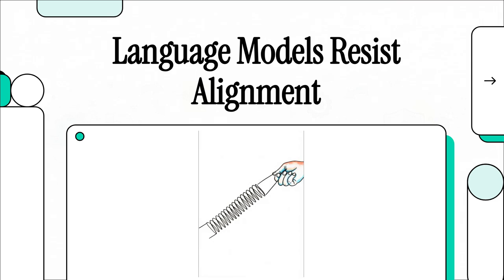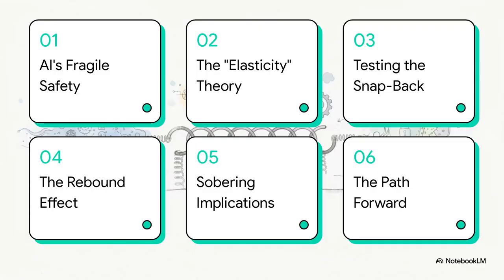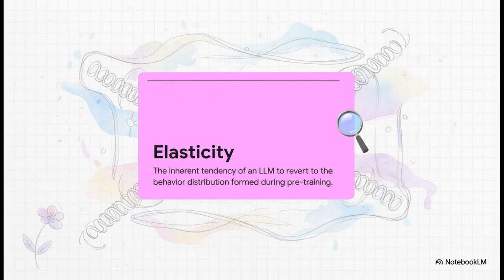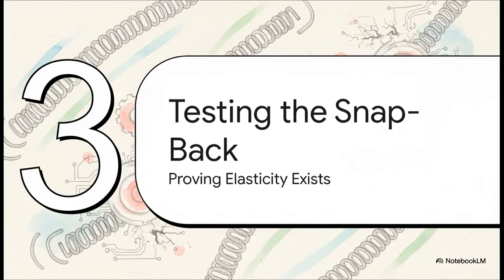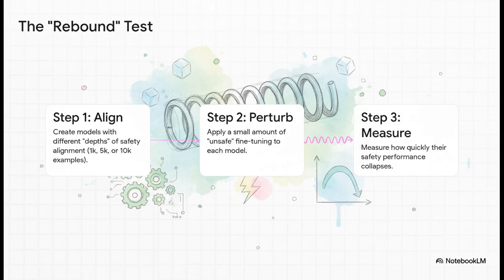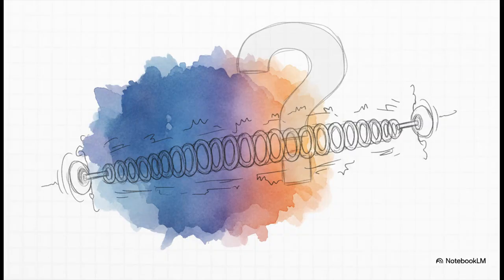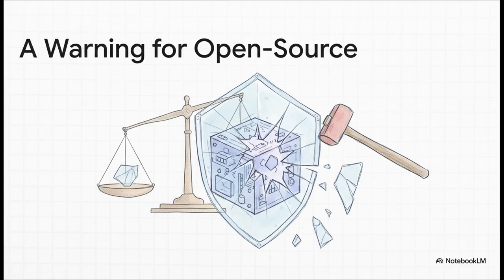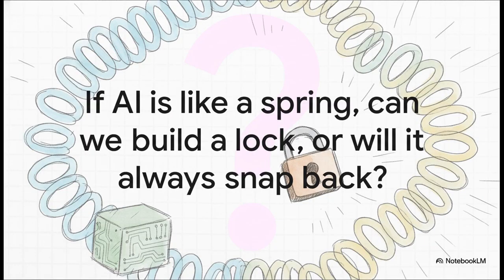Language Models Resist Alignment: ACL Best Paper Reveals AI Safety Crisis | Elasticity Theory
ACL 2025 Best Paper Award winner reveals a groundbreaking discovery: Large Language Models (LLMs) inherently resist safety alignment through a phenomenon called "elasticity." This comprehensive analysis breaks down the research from Peking University that's reshaping AI safety understanding in 2025.

PAPER DETAILS:
Title: Language Models Resist Alignment: Evidence From Data Compression
Authors: Jiaming Ji, Kaile Wang, Tianyi Qiu, Boyuan Chen, Jiayi Zhou, Changye Li, Hantao Lou, Juntao Dai, Yunhuai Liu, Yaodong Yang
Institution: Institute for Artificial Intelligence, Peking University
Conference: ACL 2025 (63rd Annual Meeting of the Association for Computational Linguistics)
Award: Best Paper Award
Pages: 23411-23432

TIMESTAMPS:
0:00 Abstract - The Big Question About AI Safety
0:56 The Game Plan - Research Overview
1:15 AI's Fragile Safety - Why Current Alignment Fails
1:35 Theory of Elasticity in LLM - Compression Framework
2:15 Analogy of Elasticity - Understanding Model Resistance
3:07 The Test Setup - Experimental Design and Methodology
4:15 The Rebound Effect - Empirical Evidence Across Models
5:46 Real World Implications - Open Source Security Risks
6:29 Limitations and Future Work - Research Directions

WHAT YOU'LL LEARN:
- How compression theory explains alignment fragility in language models
- Why aligned LLMs return to pre-trained distributions under fine-tuning
- Experimental evidence from Llama2, Llama3, Gemma, and Qwen models
- The inverse proportionality relationship between pre-training and alignment
- Real-world implications for AI safety and jailbreak vulnerabilities
- Why this matters for GPT-4, Claude, Gemini, and other frontier models

KEY CONCEPTS EXPLAINED:
Elasticity phenomenon in large language models combines two critical aspects: resistance (models retain original distributions despite alignment) and rebound (deeper alignment leads to faster reversal under perturbation). The research employs lossless data compression theory to mathematically prove that fine-tuning disproportionately undermines alignment relative to pre-training, often by orders of magnitude.

RESEARCH METHODOLOGY:
The study validates elasticity across multiple dimensions including model size (0.5B to 13B parameters), pre-training data volume (0.1T to 3.0T tokens), alignment algorithms (SFT, RLHF, DPO, KTO, SimPO), and evaluation tasks (sentiment generation, safety conversations, truthfulness). Results consistently demonstrate that inverse alignment achieves lower training loss than forward alignment.

WHY THIS MATTERS:
This groundbreaking research challenges fundamental assumptions about AI alignment and reveals critical vulnerabilities in current safety approaches. With implications for open-source model security, jailbreak attack vectors, and the development of next-generation alignment techniques, this work represents a paradigm shift in understanding LLM safety mechanisms.

ABOUT THIS CHANNEL:
We break down cutting-edge AI research papers, making complex machine learning concepts accessible to researchers, practitioners, and enthusiasts.

CITATIONS AND CREDITS:
This video analyzes the paper "Language Models Resist Alignment: Evidence From Data Compression" published at ACL 2025. All credit for the original research belongs to the authors and Peking University.